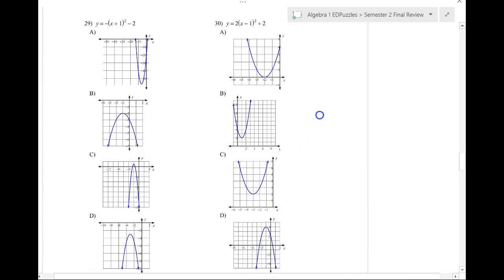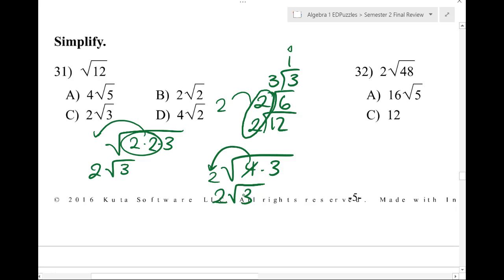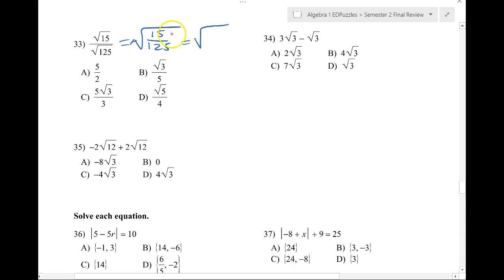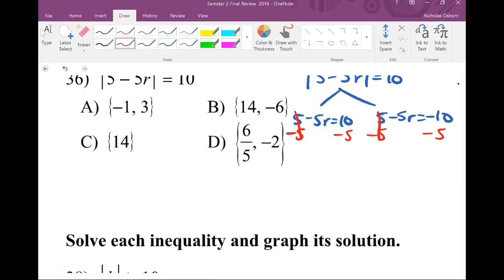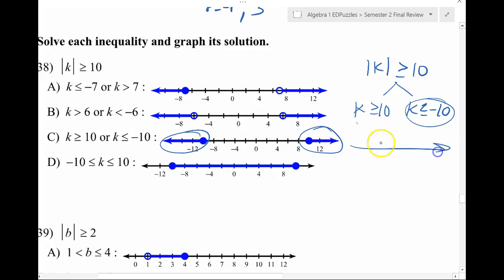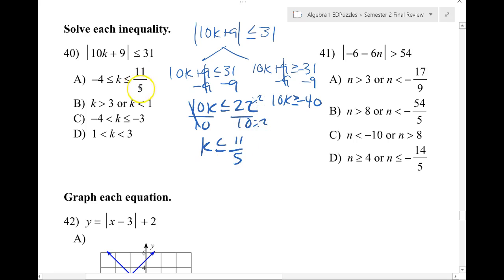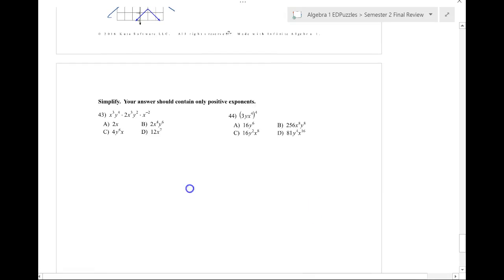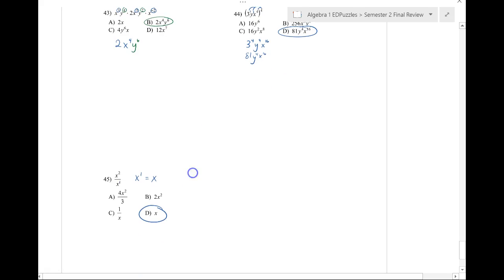Algebra 1 Semester 2 Final Review Page 5, 6, and 7